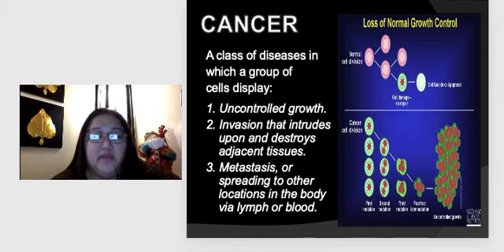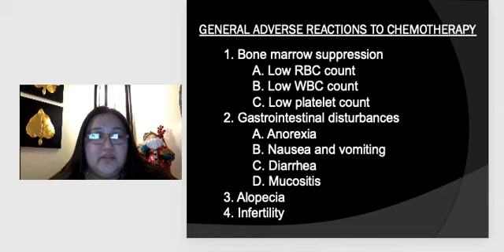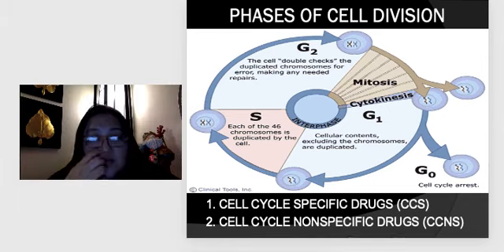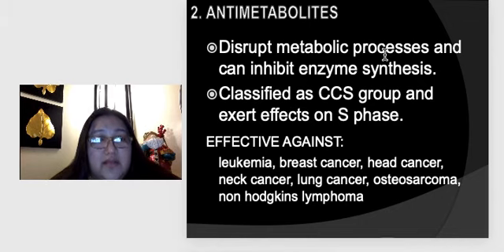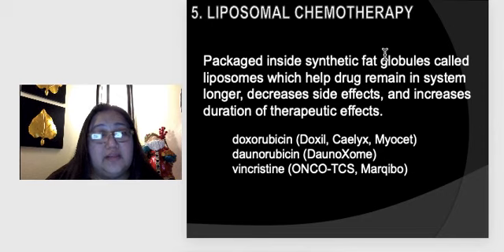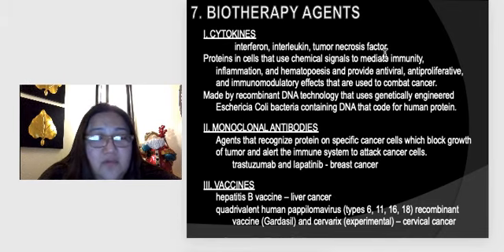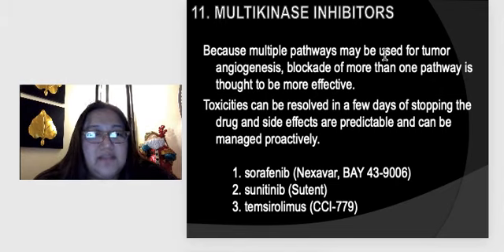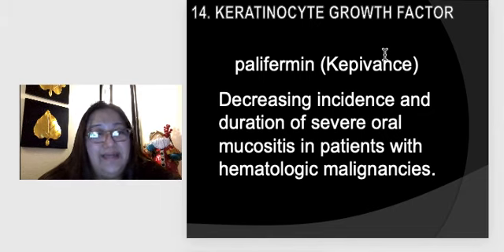Pharma Topic 6